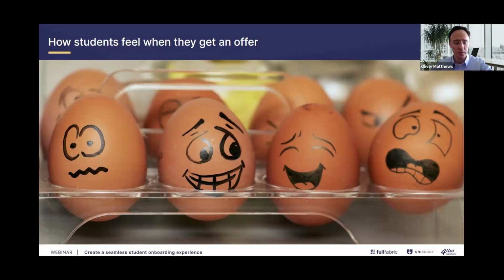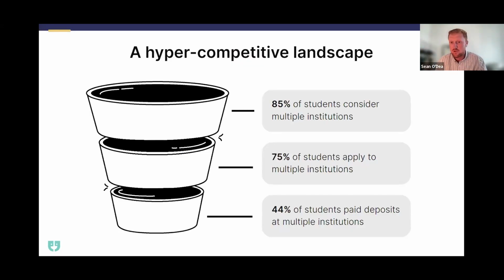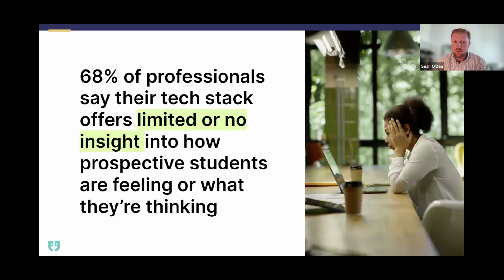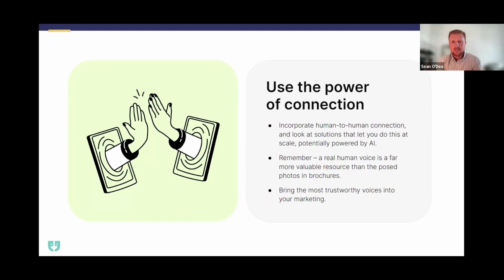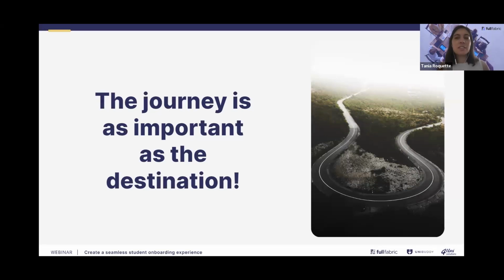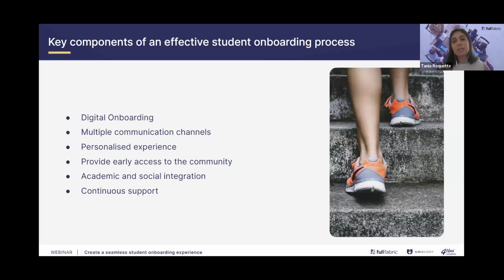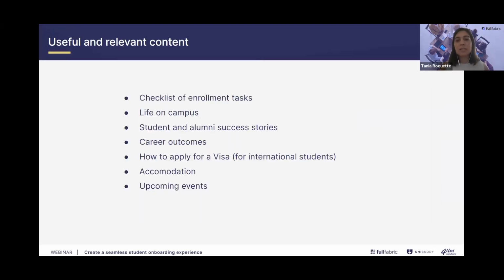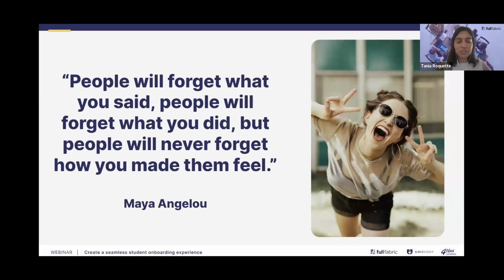Webinar | Create a seamless student onboarding experience